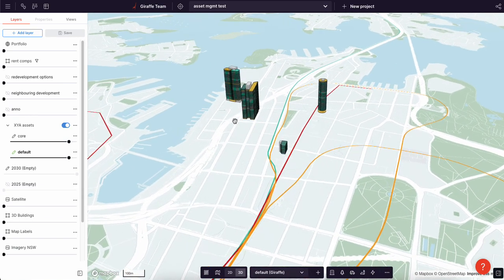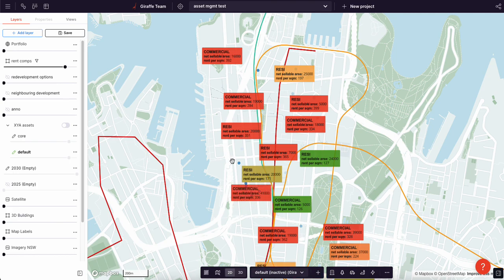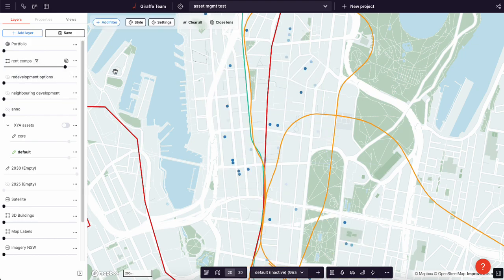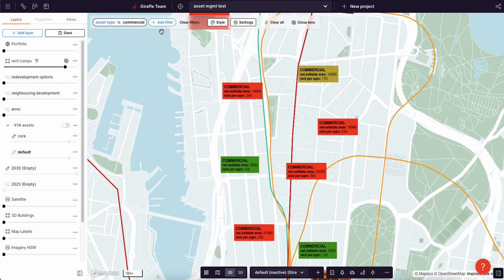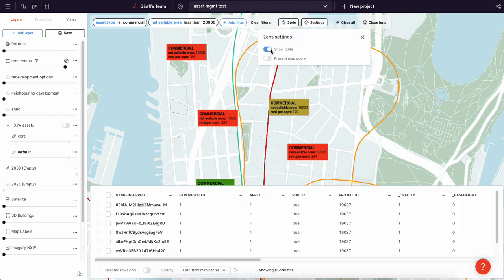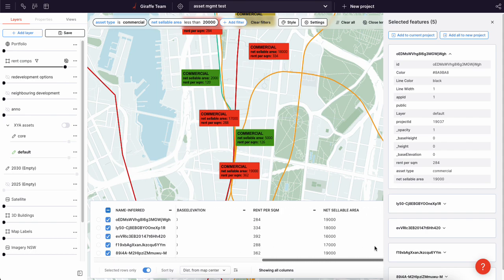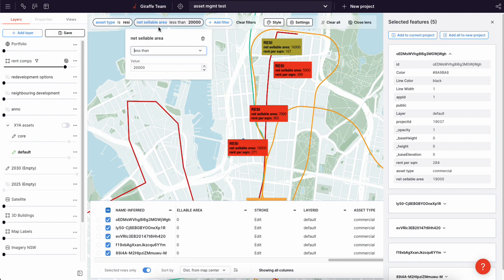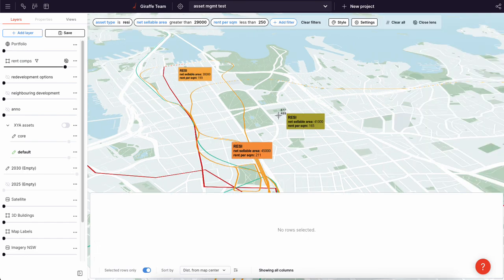exploring comp data with Giraffe Lens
Map, Pencil, Calculator: Giraffe is the Platform for Urban Analytics. Giraffe doesn't have comp data - but! - if you have some of your own, have purchased some, or are connected to an API lens is a great way of bringing the data to life.

Explore the power of Giraffe as a digital twin for asset allocation in real assets in this informative video. Learn how to leverage comparable data using lens and filters to make informed decisions on selling, renting, or assessing market trends. Discover the simplicity and effectiveness of this tool in enhancing your asset management strategies.